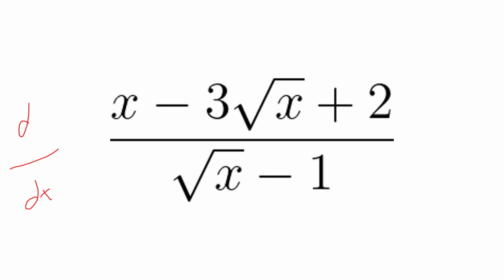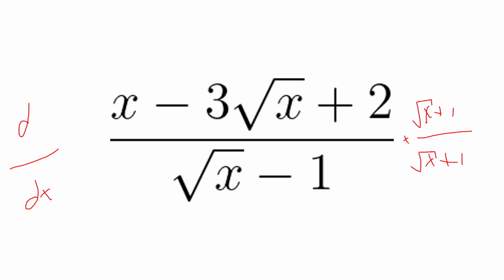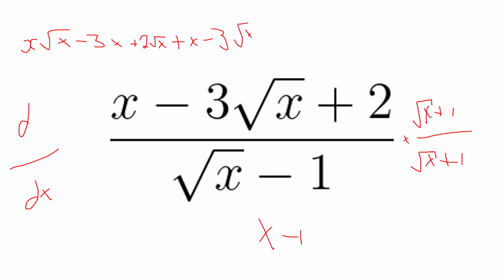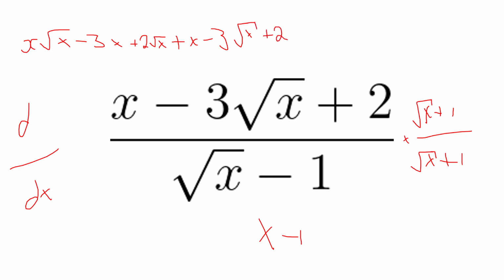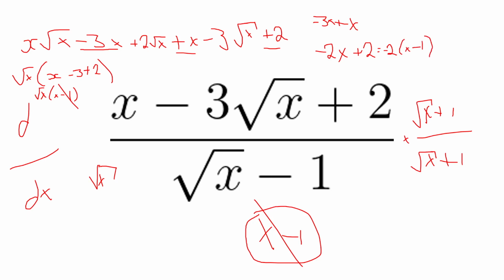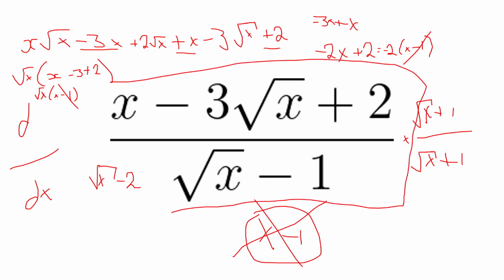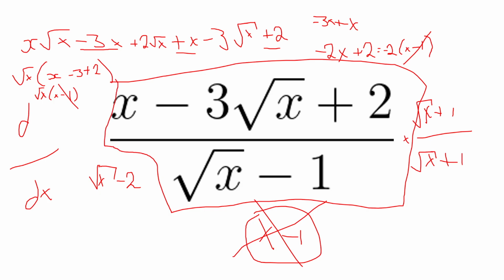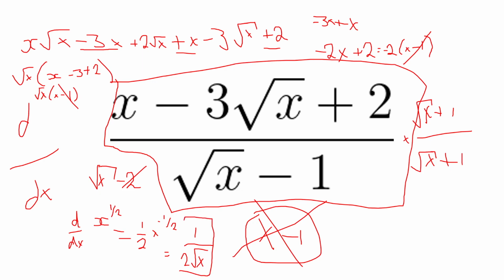Fun Differentiation Problem!